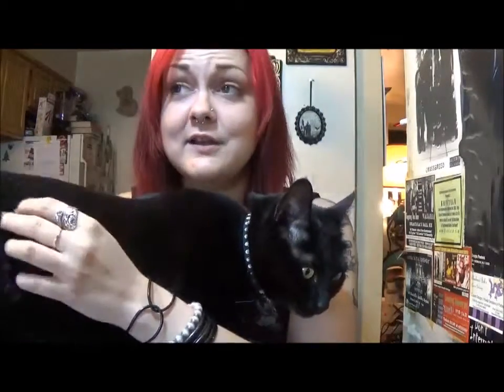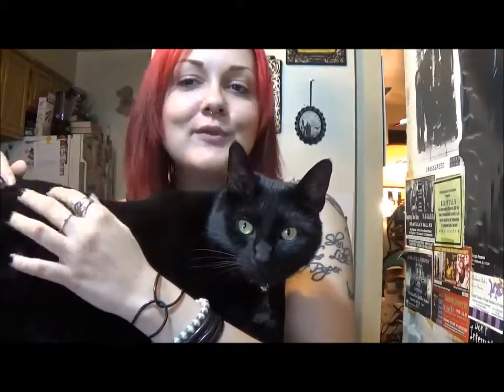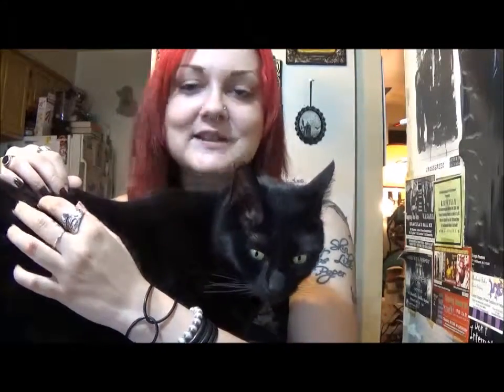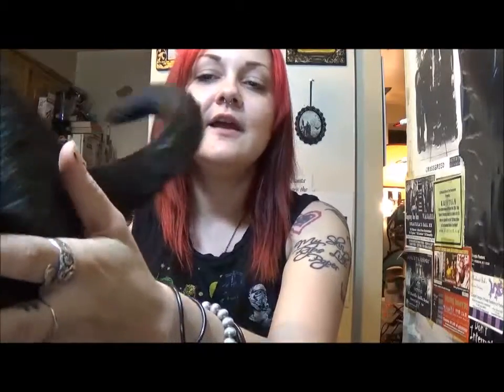Type 1 Diabetes Insulin Therapy.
Thank you for taking the time to learn more about Diabetes and the Condition I cope with on a daily basis. If you are diabetic or you know someone that has diabetes, I'd like to connect with you.

***NOTE: I am just providing general Diabetes Education. Please consult a physician if you are a diabetic or think you may be a diabetic. Below are some resources you can use to do further research on your own.